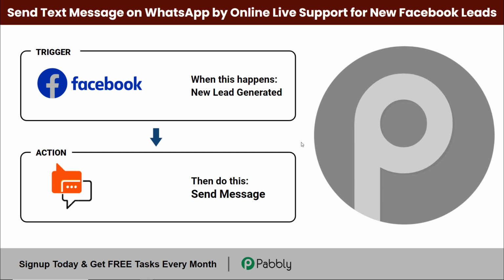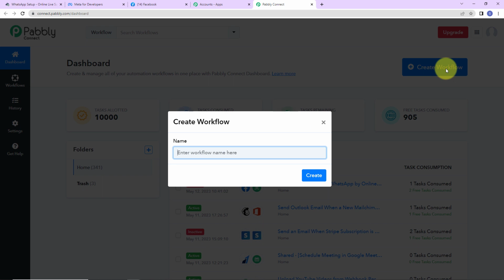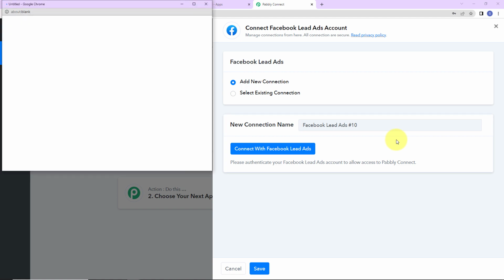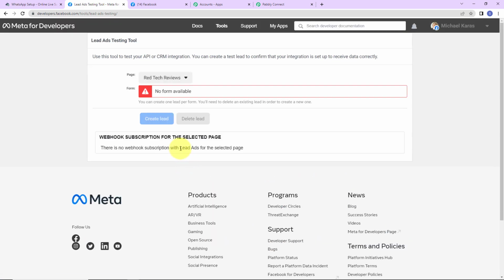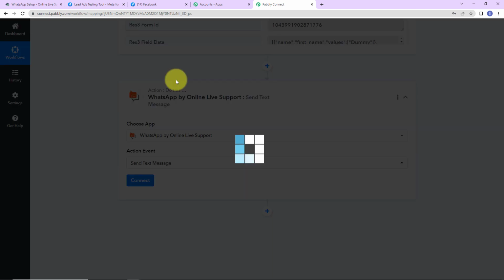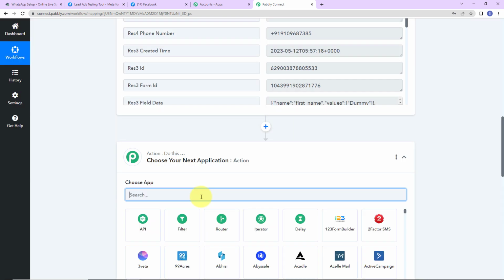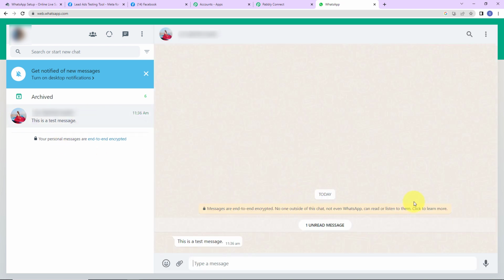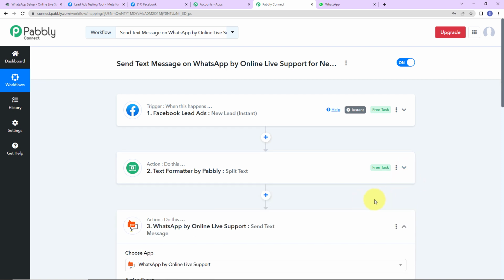How to Send Text Message on WhatsApp by Online Live Support for New Facebook Leads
In this video, we will learn how to send text message on WhatsApp by Online Live Support for new Facebook Leads using Pabbly Connect. This automation involves the use of online live support to send text message on WhatsApp to the new Facebook leads ensuring that all leads are catered and timely support is provided.

1. Automation: Pabbly Connect offers automation capabilities that can help you automate mundane and repetitive tasks. This allows you to save time, money and resources.

2. Integration: Pabbly Connect provides a wide range of integrations so that you can connect different web services with each other. This helps you to create smarter workflow processes and make your business more efficient.

3. Security: Pabbly Connect takes security seriously and provides an industry-standard security system to protect your data and applications.

4. Scalability: Pabbly Connect is highly scalable and allows you to easily add new applications and services to your workflow.

 5. Cost-effective: Pabbly Connect is cost-effective and provides plans for different business sizes.